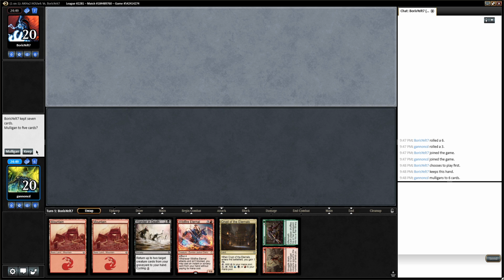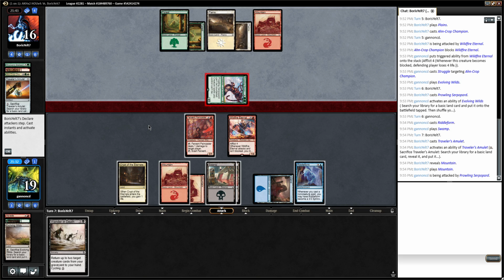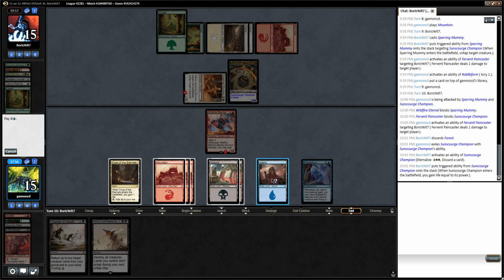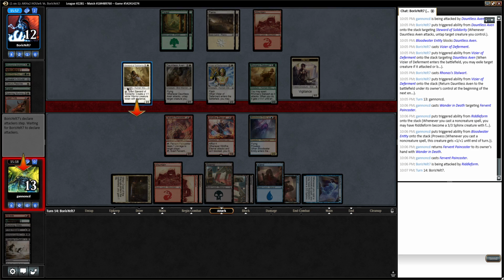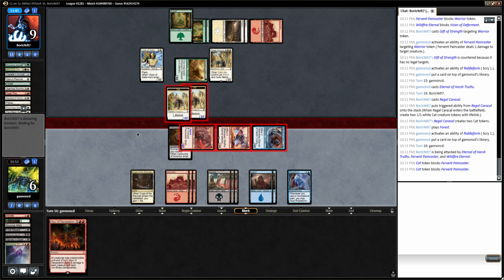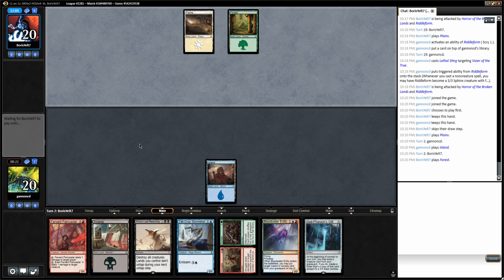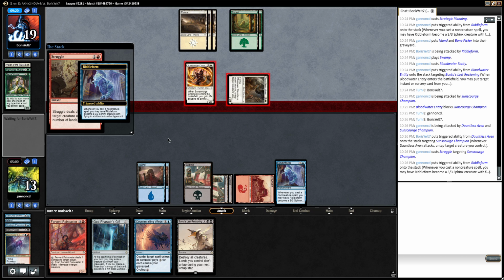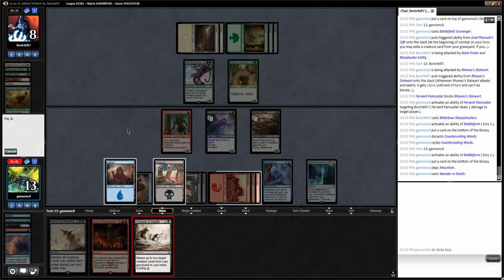MTG | Hour of Devastation Sealed #1 Round 1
Sealed event with some pretty spicy rares, can we get the elusive 9-0?